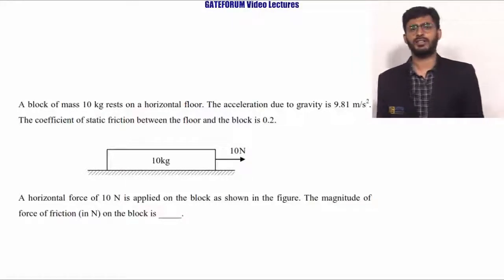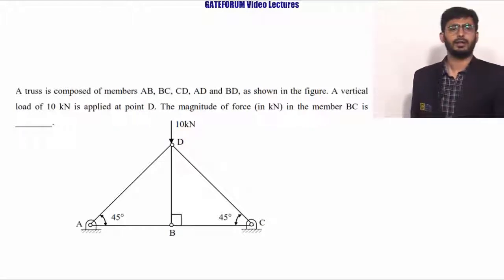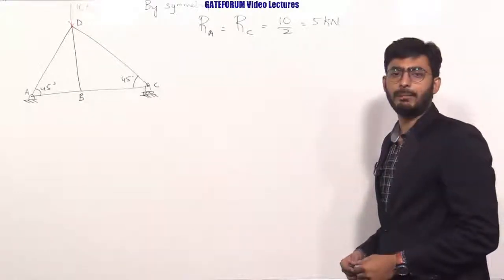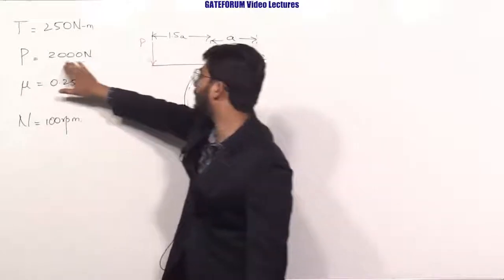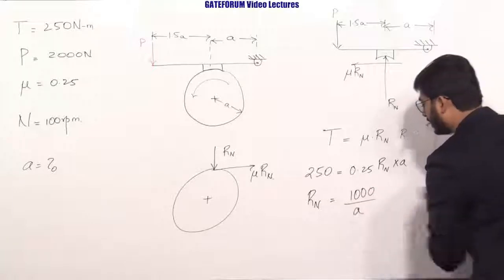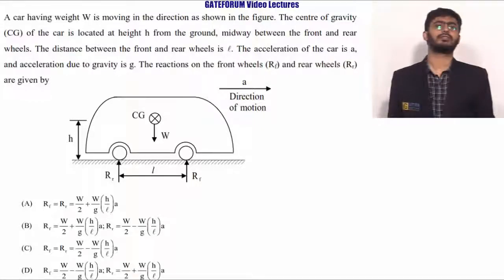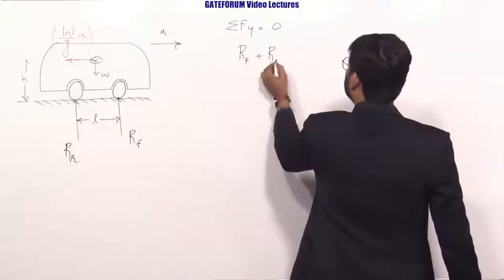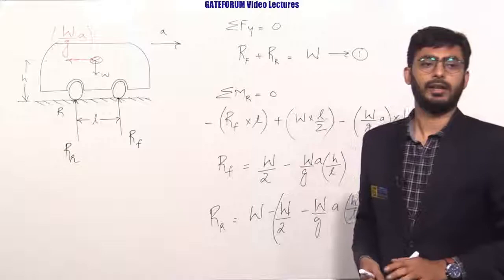Engineering Mechanics GATE 2019 Set 1 Solutions I Mechanical Engineering